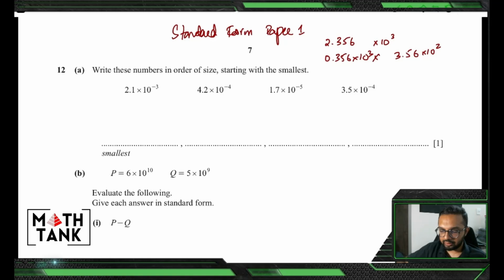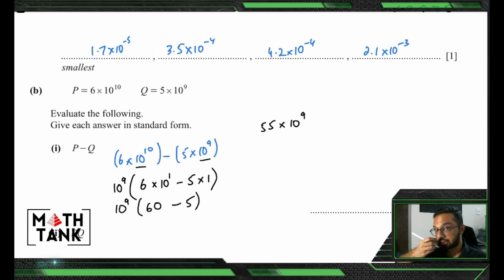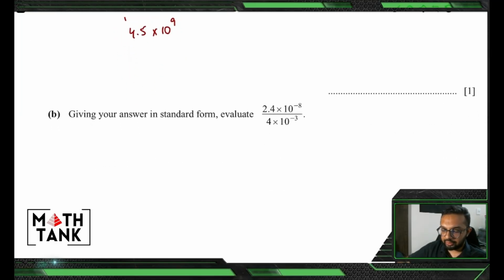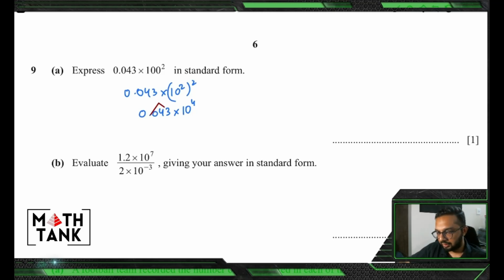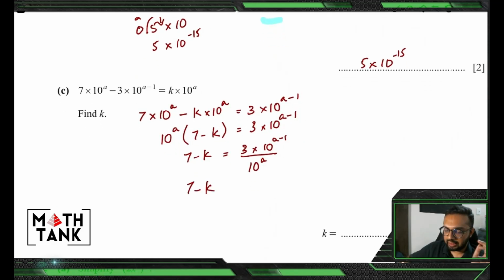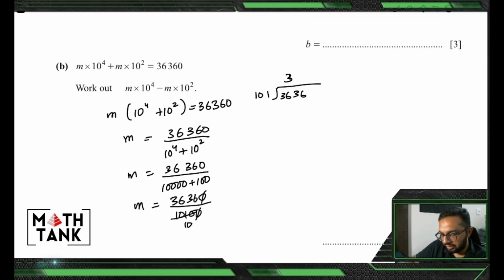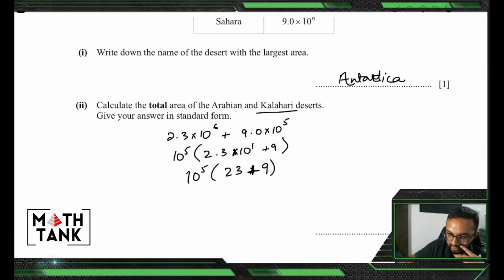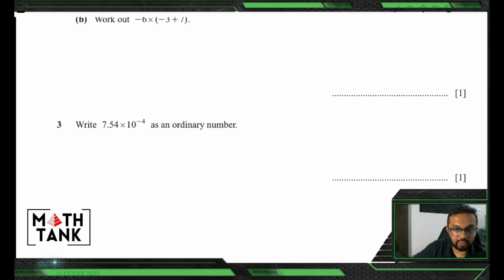O level Mathematics 4024: Revision: Standard Form Paper 1